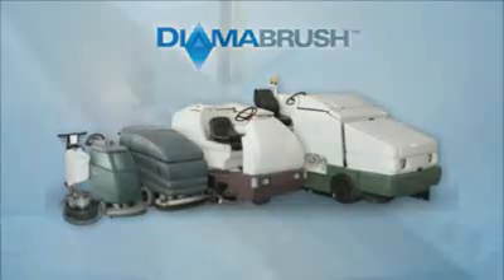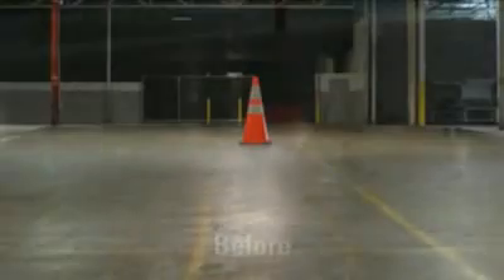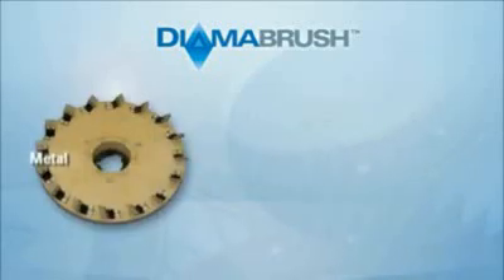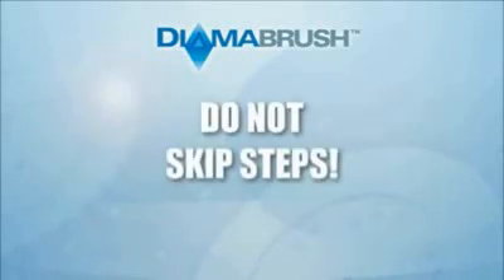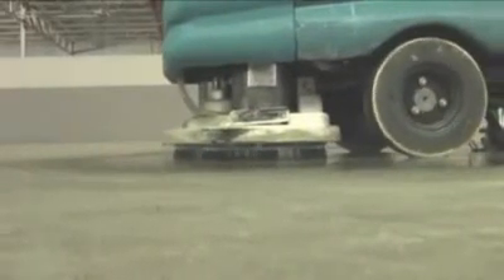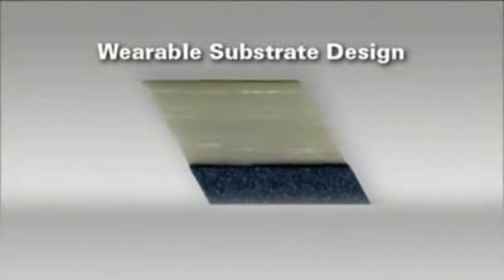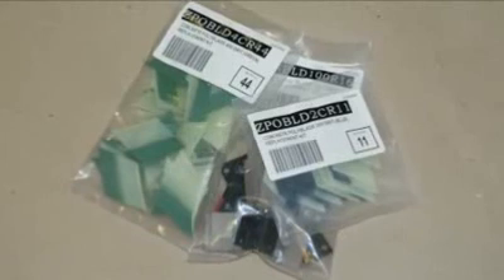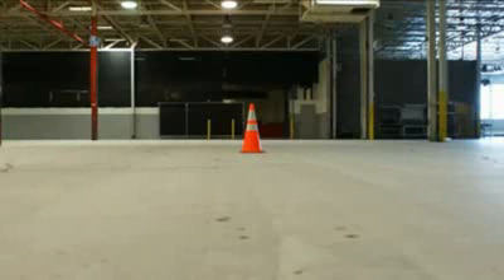STEAMBRITE: Concrete Polishing Diamabrush by Malish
CONCRETE POLISHING
The Diamabrush™ Polishing System is the most significant innovation in concrete polishing in the last 50 years.
The System transforms ordinary cleaning machines into concrete polishing machines through everyday cleaning routines. No need for heavy, expensive equipment or harsh chemicals.
Progressing through a series of increasing finer diamond grits, the pores of the concrete are progressively closed, ultimately resulting in a retail-like finish.
The multi-step system provides the flexibility for the user to choose how many steps are needed to achieve the desired surface finish.
SIX POLYMER BLADES:

Starting with the 50 grit Gold polymer and progressing through 100 Black, 200 Blue, 400 Green, 1000 Red and 2000 Tan grits, polished floors are a few steps away. Simply apply water and continue the polishing process. The flexible blades allow the diamond to remain in constant contact with the floor, maximizing the tools effectiveness. New diamond particles are continuously exposed, retaining sharp edges throughout the life of the tool.

With the Diamabrush™ patented polymer blades, polishing and maintaining concrete floors has never been easier.

Similar to other Diamabrush™ products, the polymer blades are replaceable. Each tool is designed around removable, slotted retainers. Rather than replace the whole tool at the end of blade life, simply order a blade replacement kit. This innovative feature enhances the life of the tool.